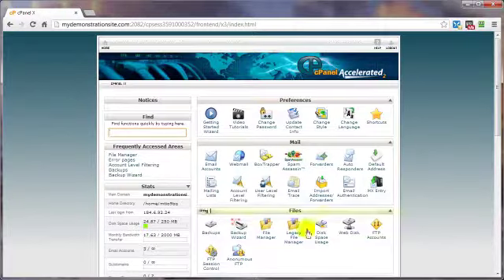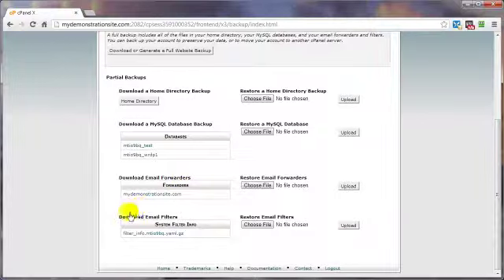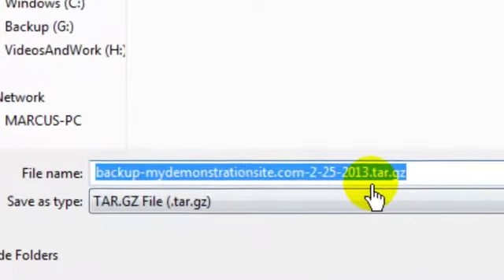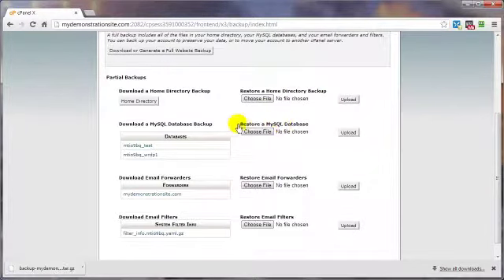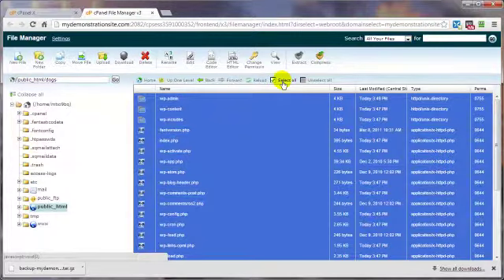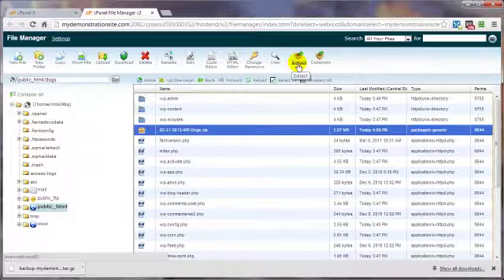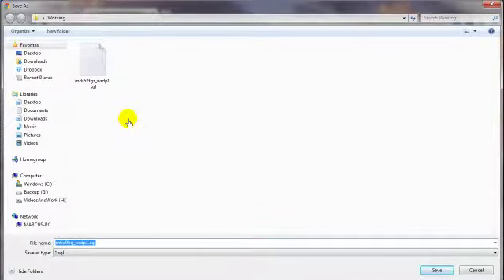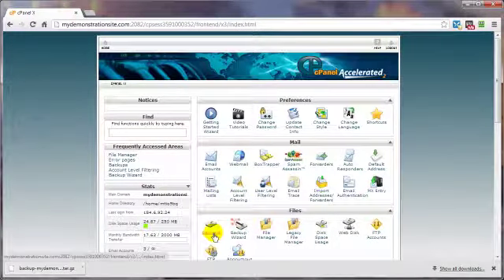15 CPanel Backup Restore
CPanel Backup Restore